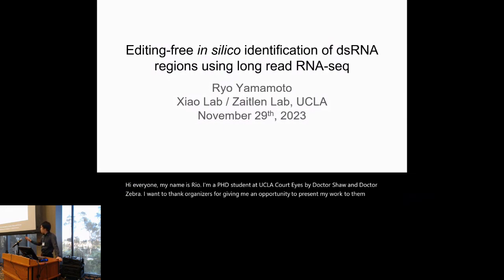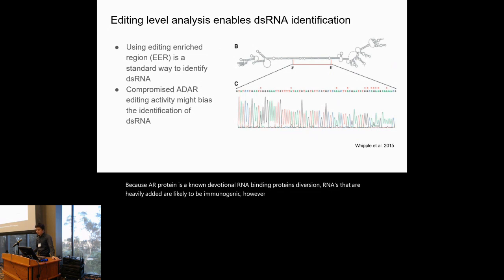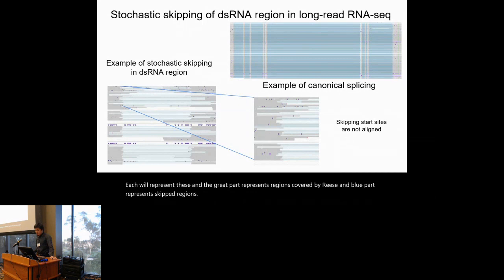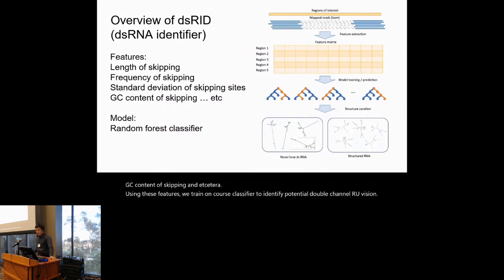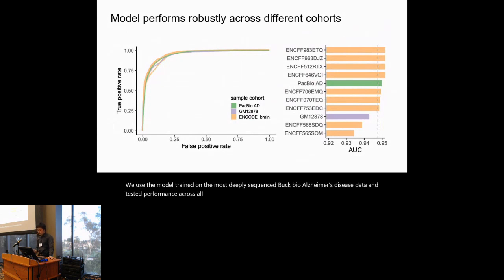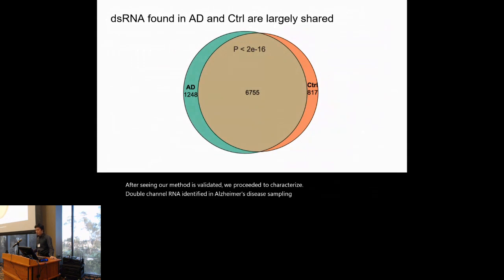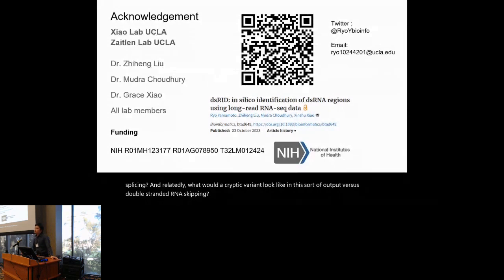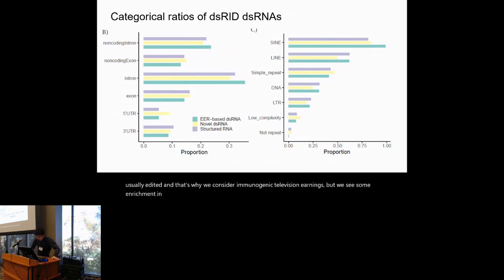dsRID: Editing-free in silico identification of dsRNA region... - Ryo Yamamoto - RSG - RSGDREAM 2023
dsRID: Editing-free in silico identification of dsRNA region using long-read RNA-seq data - Ryo Yamamoto - RSG - RSGDREAM 2023